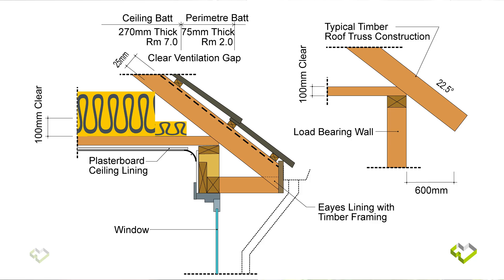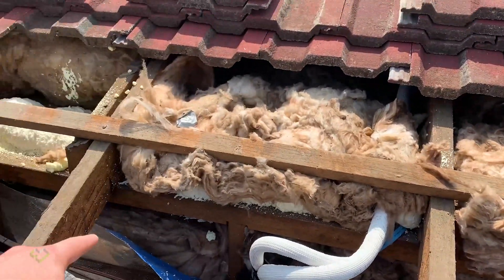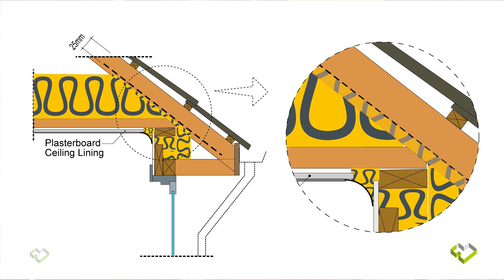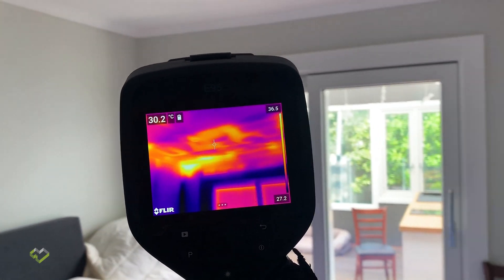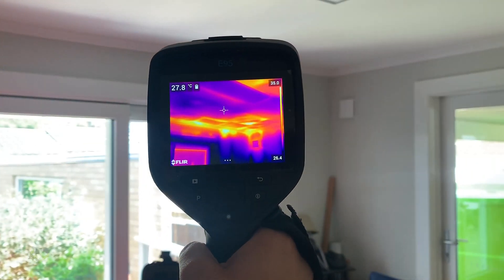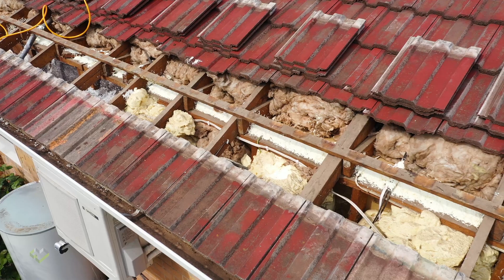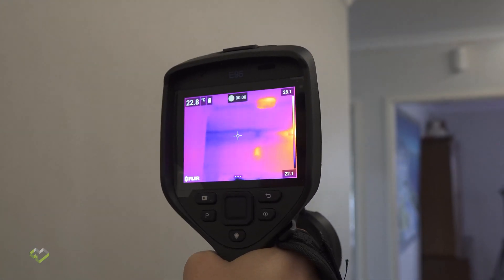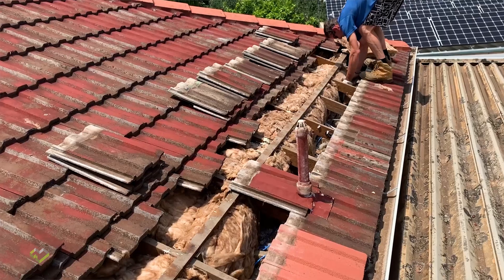The weakest link of insulation in most homes, Thermal Bridge at Cornice.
The eave to wall detail in most homes is the biggest area of ineffective insulation.  Its a whole perimeter of potentially ineffective insulation, and it can add up to quite a large surface area of inconsistency.

Here is one way to tackle this problem.